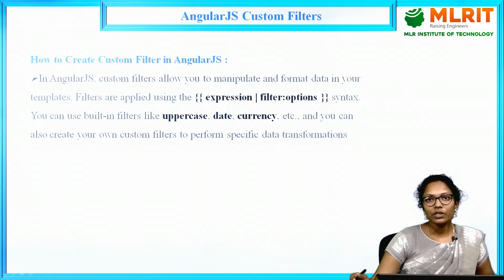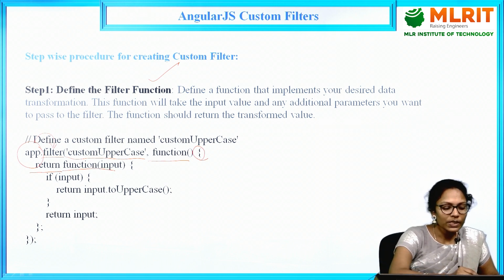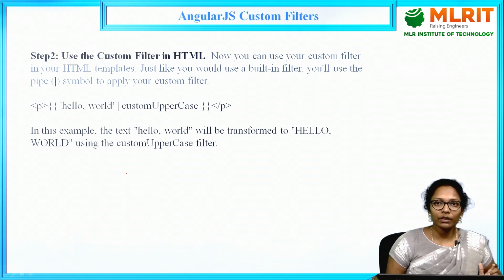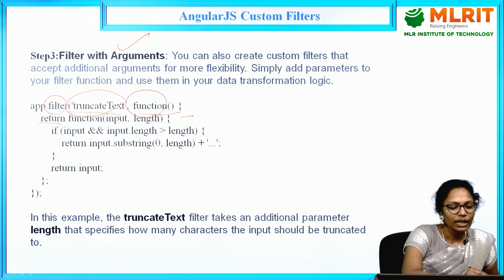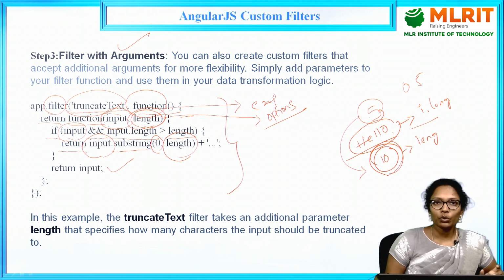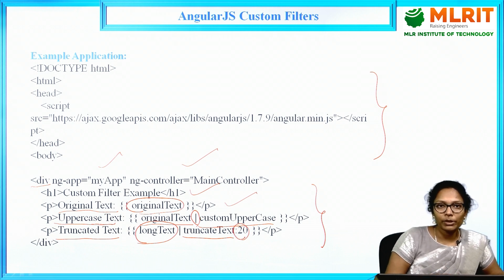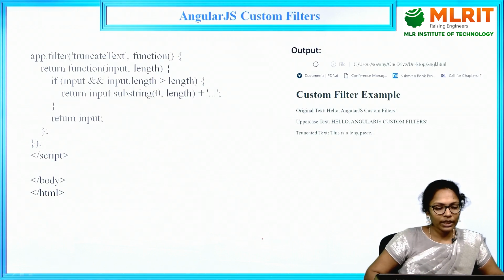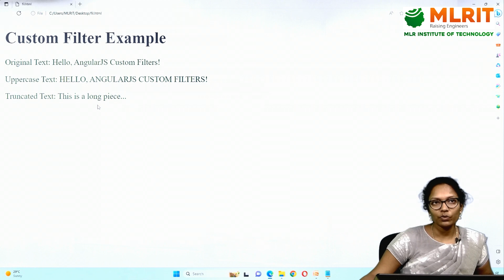LEC25|Web Programming | Creating a Custom Filter in Angular JS By Mrs. G. Sowmya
Hyderabad .